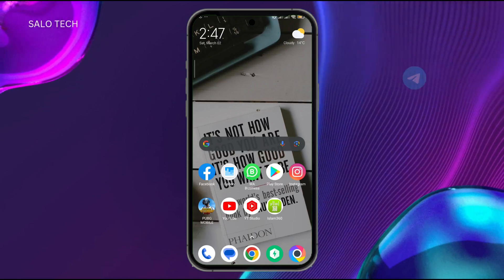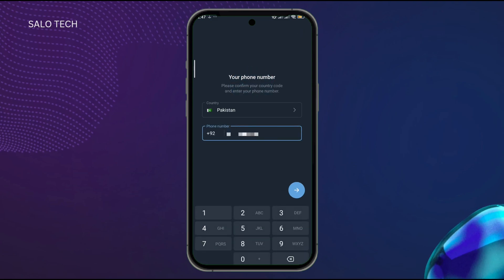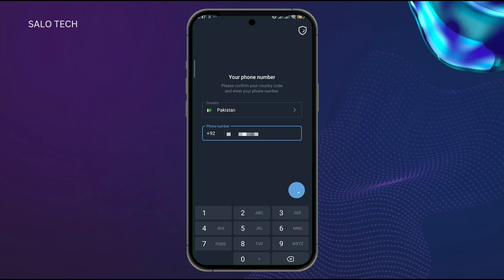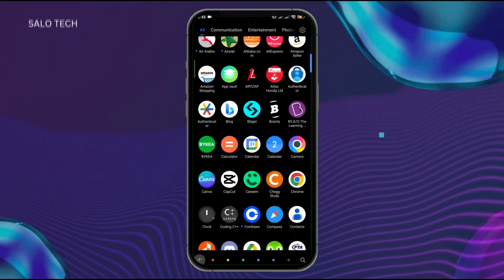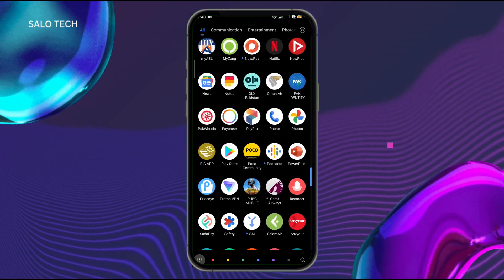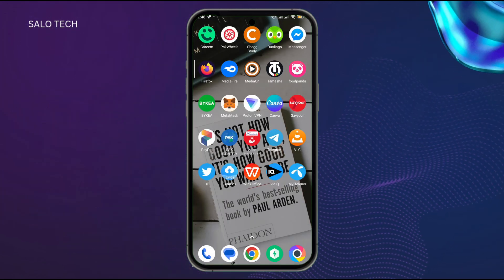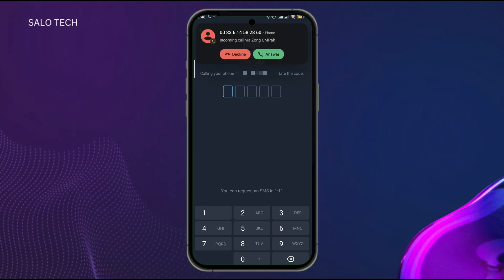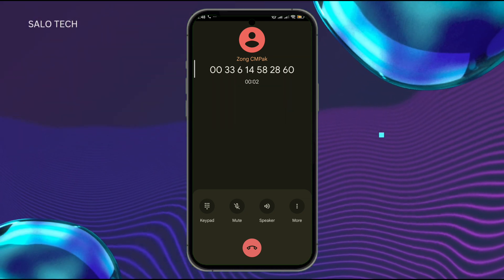How To Fix OTP Not Receiving On Telegram | Telegram OTP issue Fix in 2025 😱